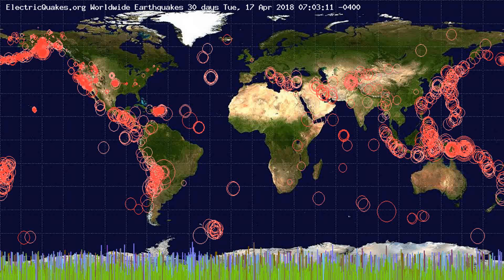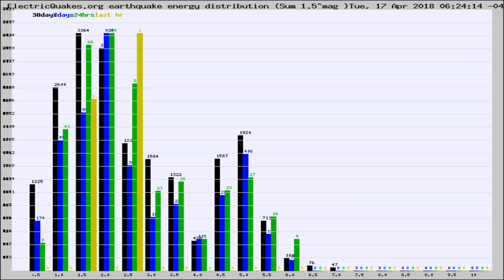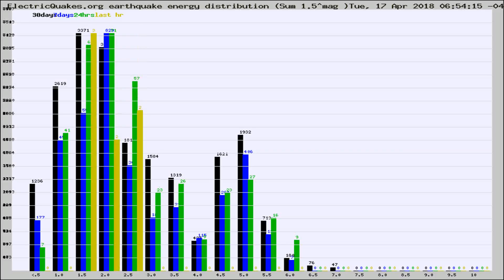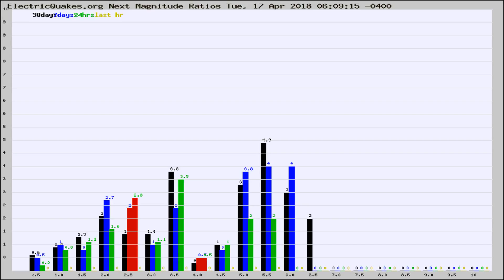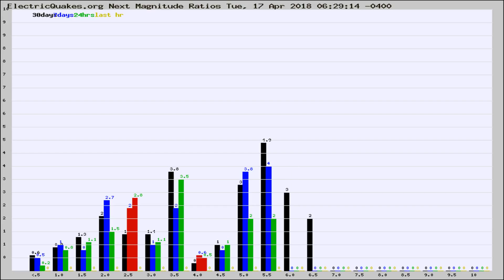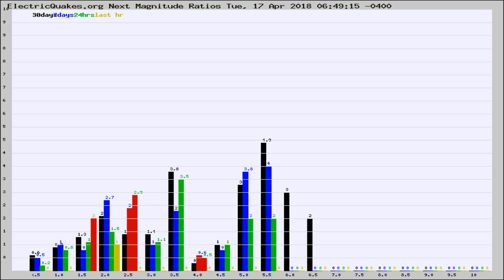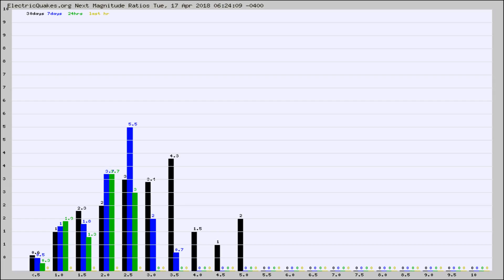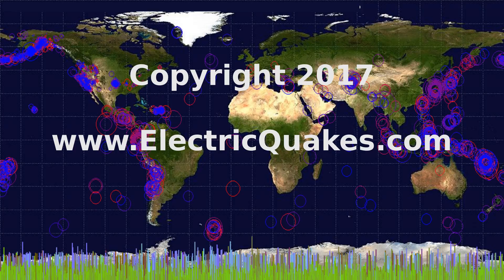Todays_Hourly_World_Earthquake_Statistics_from_ElectricQuakes.org_04-17-18+07:02:01